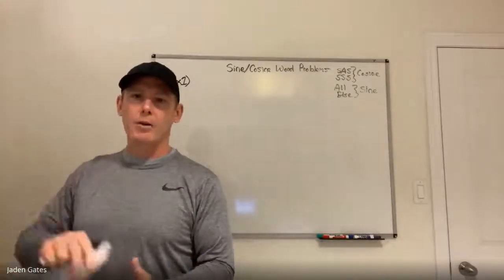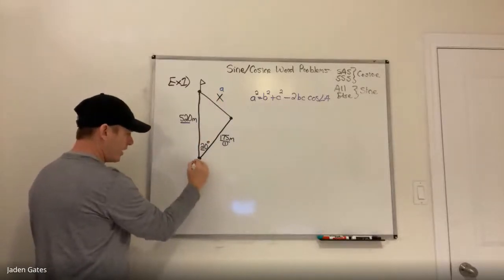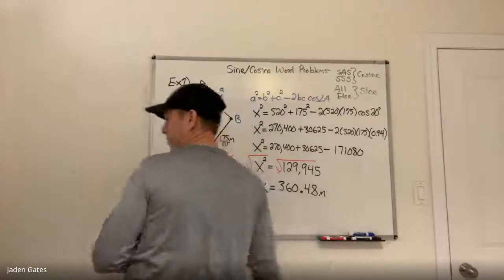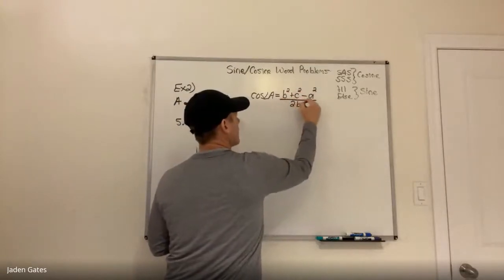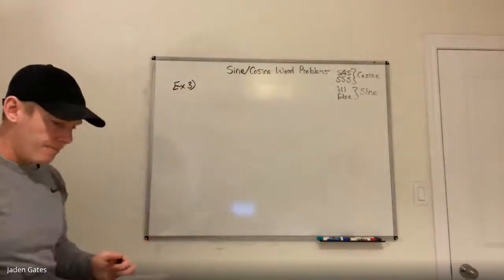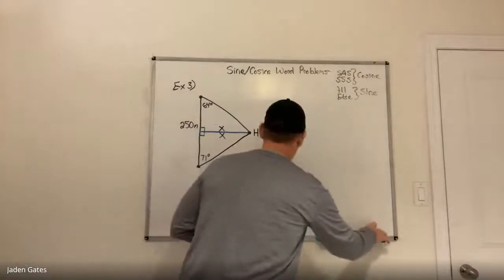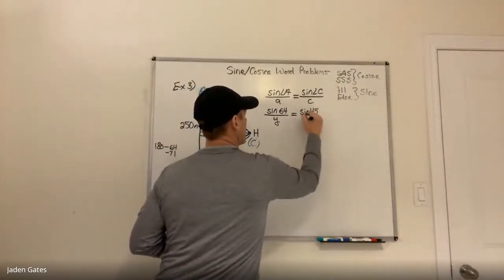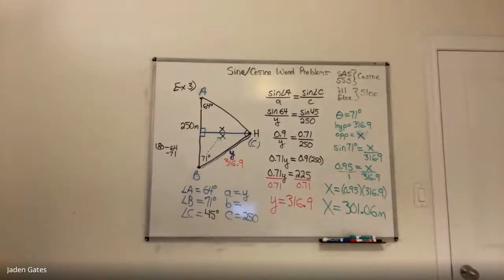MPM2D 8 4 Solving Problems using Trigonometry